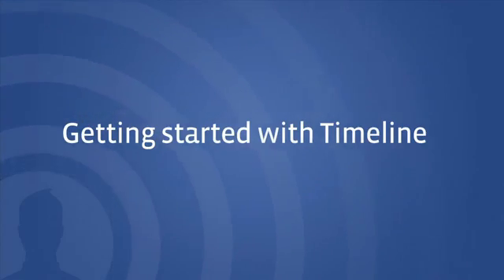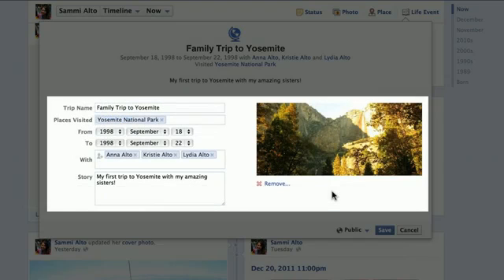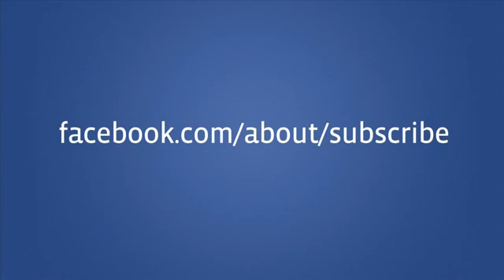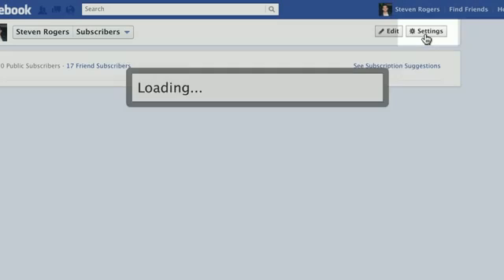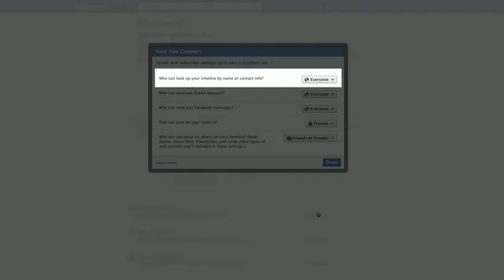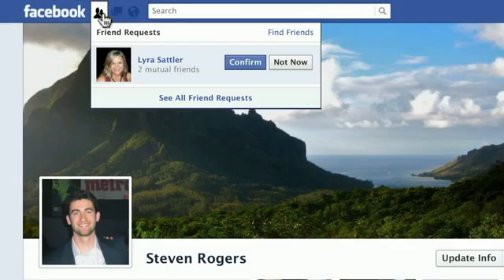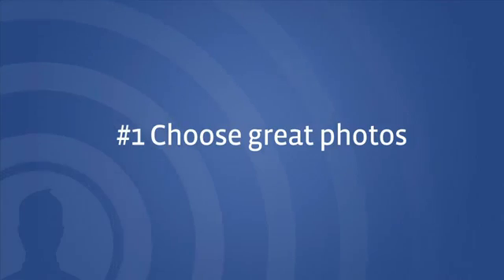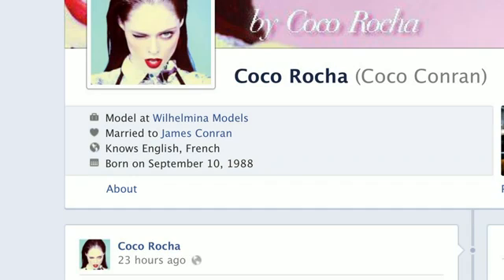How-To Using Facebook Timeline and Subscribe - Prodata Media